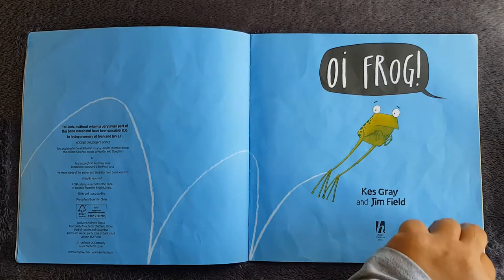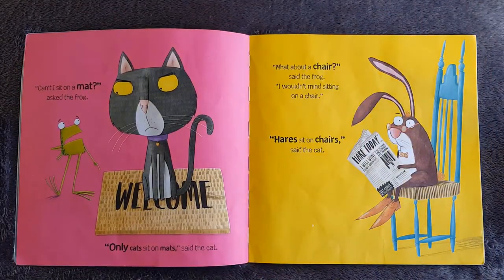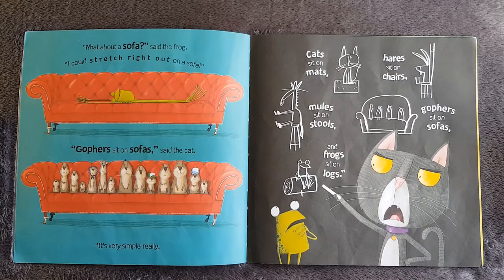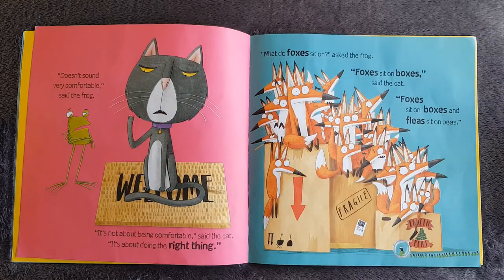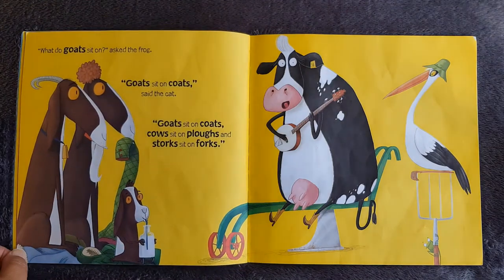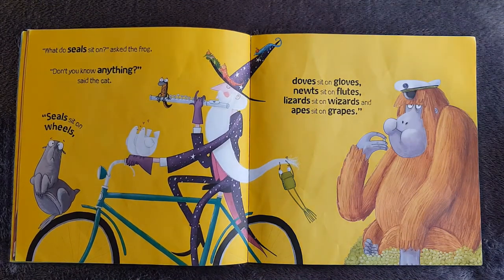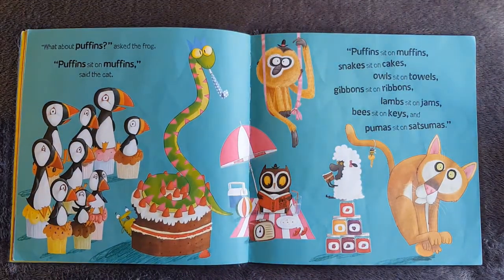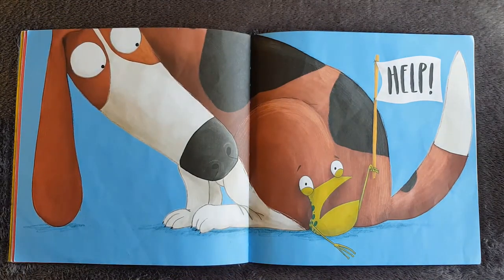Puffy Paint Artwork, Stories and Songs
Join us to make some puffy paint artworks, read a story and sing a song. This week we are celebrating Children's week.